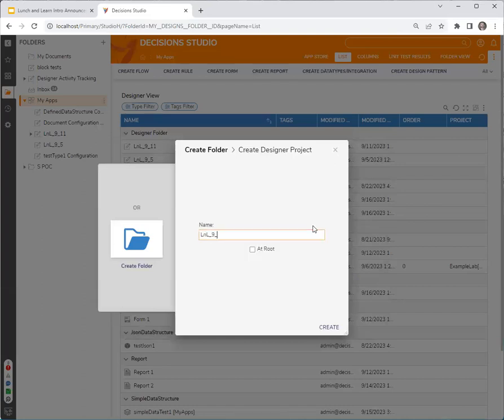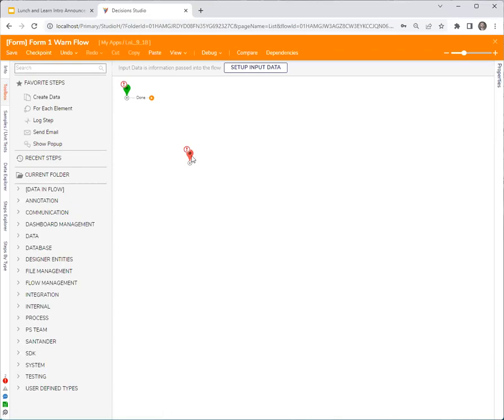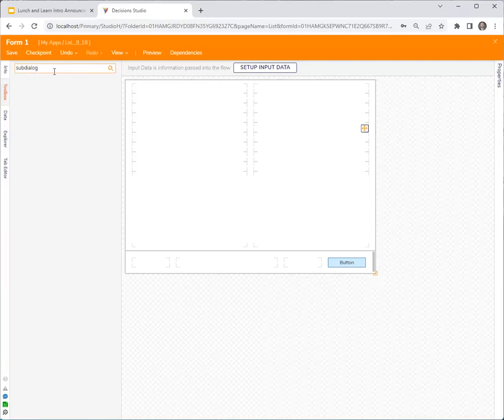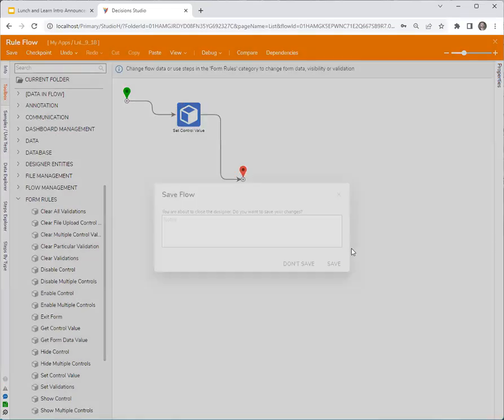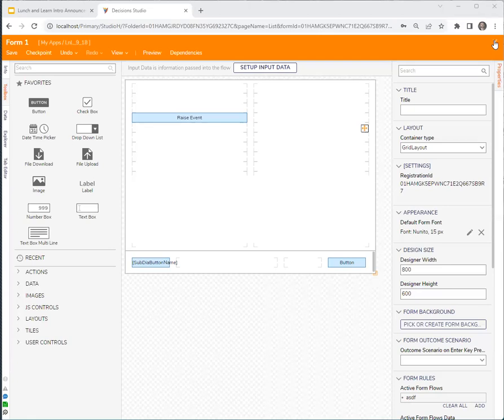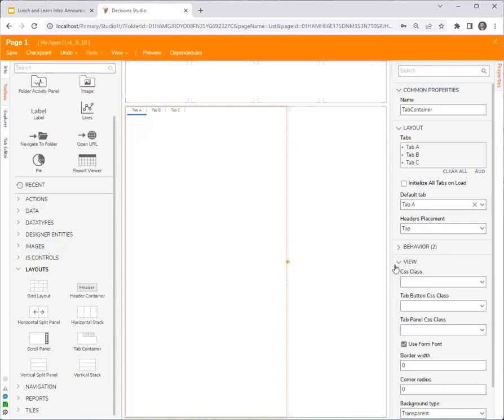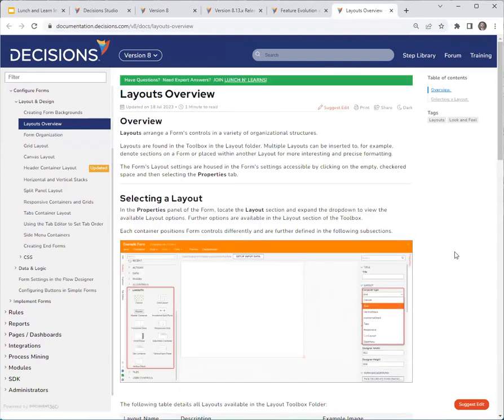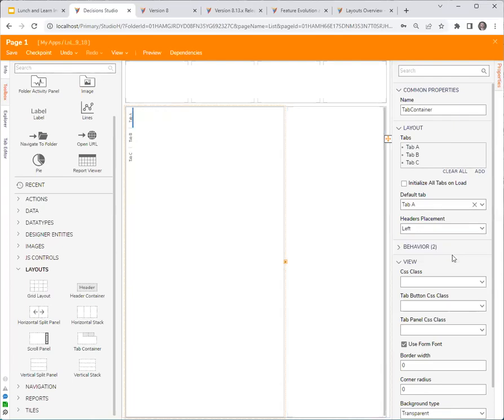Decisions Q/A Lunch & Learn - 9/18/2023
00:46 "I have a a form of the data grid one of the columns in that data grid. Is there a way to have a control that says, set all to true set all to false something like that."

01:50 "I want to have an email go to the assignee and that person's manager that the assignments are not done"

7:45 "Is it possible to have a dynamic name populate a sub dialog button on a form using information from an active form flow."

12:45 "Thought I would just bring it up here today I went in to make a new page and saw that the side menu container is no longer available as a page component"